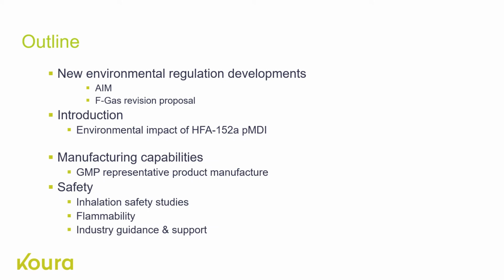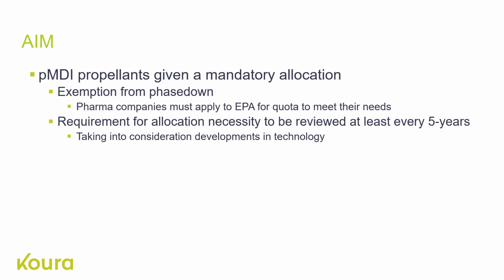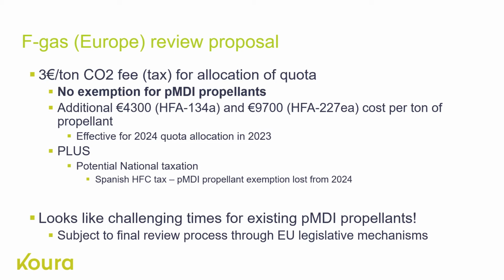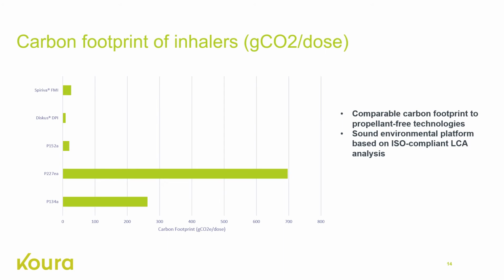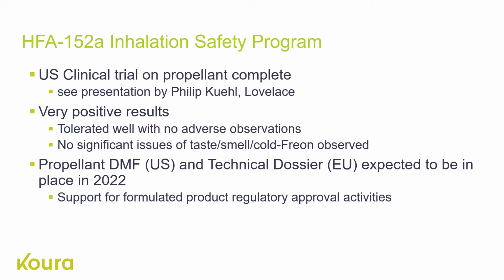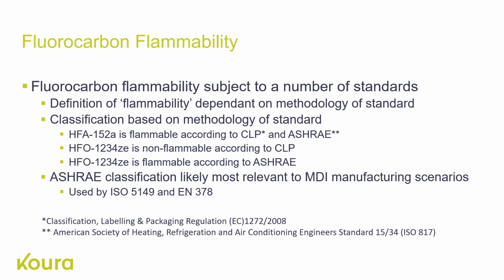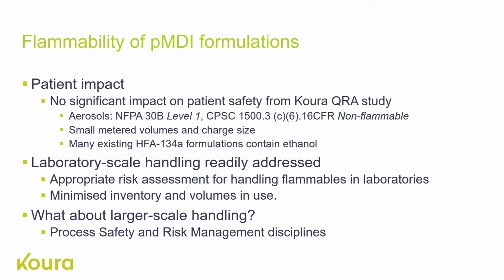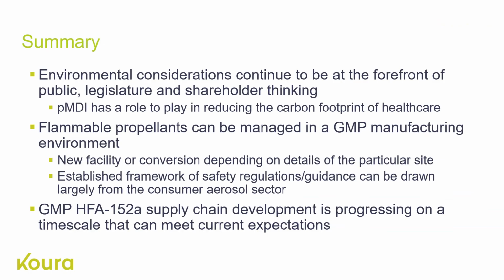HFA 152a: Roadmap to Commercialization | RDD 2022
A recording of the presentation given at RDD 2022.